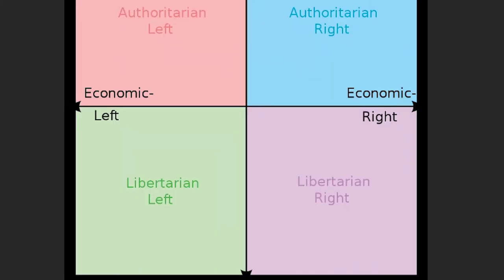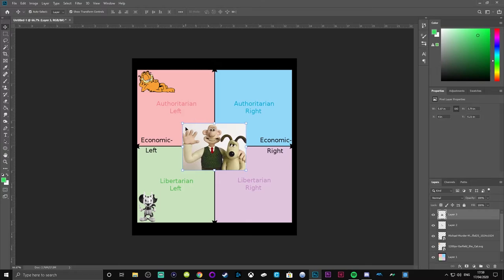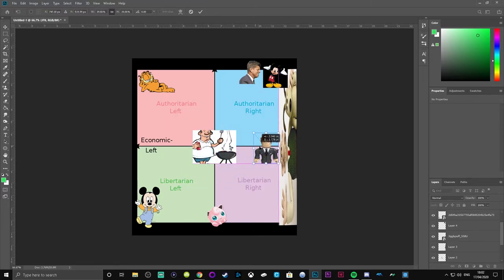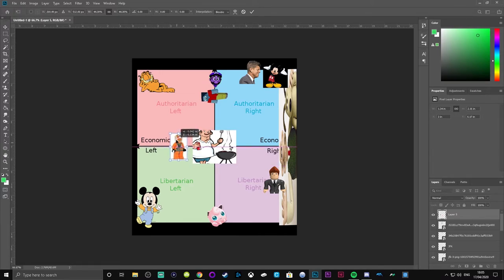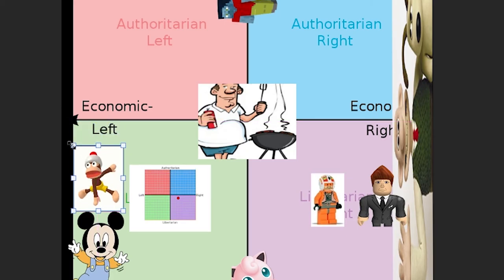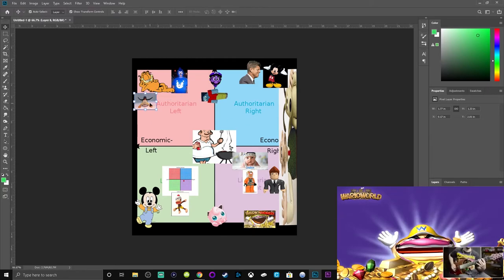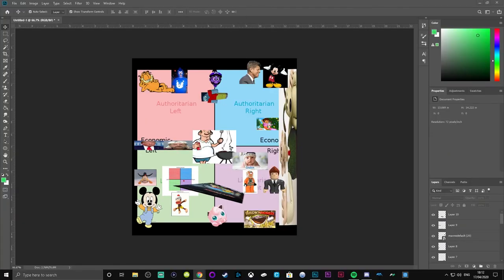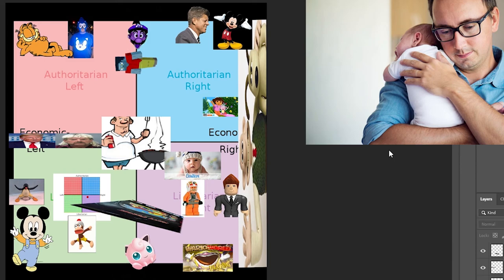Poo Gang friendly critter political compass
Find me as /StrontiumMuffin Everywhere!
Twitch.TV: /StrontiumMuffin
My Humble Bundle partner link, to support me, game developers and charities
Rory (StrontiumMuffin):
Hi I'm Rory I make a lot of unfunny bits and shit-posts, I talk to my fridge sometimes and make high-effort videos sometimes, Editing, I make garbage meme raps and talk about Mario to the point I am convinced he's real. As of writing this, I am taking content creation much more serious!